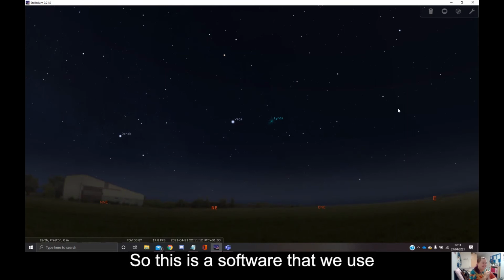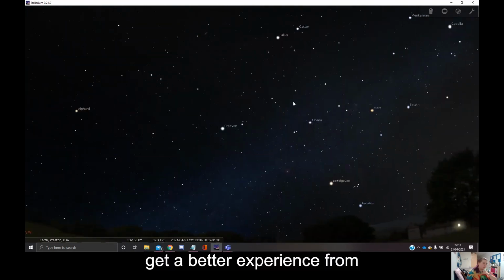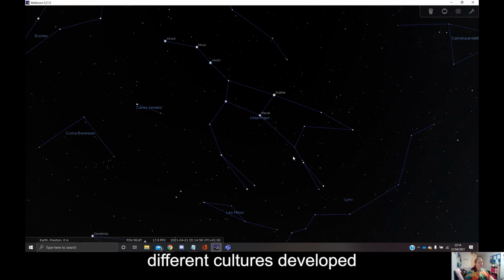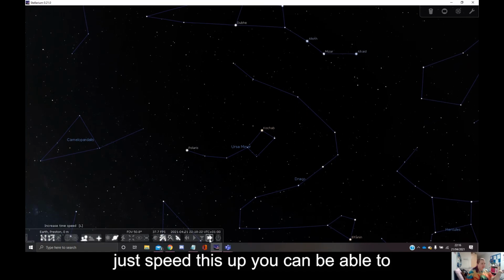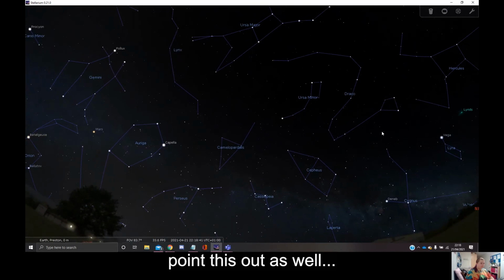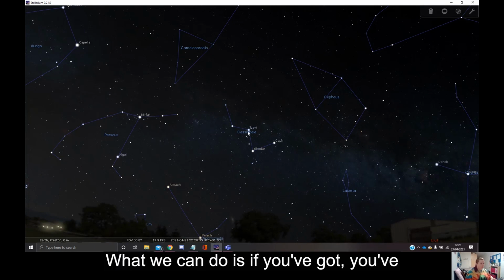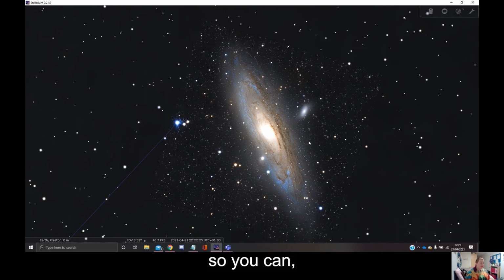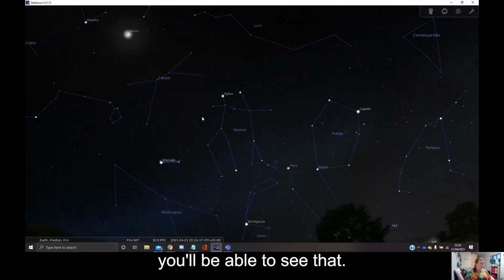UClan Physics Society - The Stars in our Sky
Sit back and gaze upon the night Sky (whatever time of day it may be) with our wonderful Physics Society.

join us on a journey through some of the most popular constellations and stars with a brief introduction into Astronomy.

Produced for the SU Together Charity Gala, in support of NHS Charities Together & Lancashire Mind.

and purchase a 'donation ticket' for £1 (purchase as many as you like, all proceeds go to the Charities)

PULSE MEDIA - PULSE TV

• Tᴡɪᴛᴛᴇʀ      - @PulseMediaUCLan
• Fᴀᴄᴇʙᴏᴏᴋ   - Pulse Media
• Iɴsᴛᴀɢʀᴀᴍ  - PulseMediaUCLan